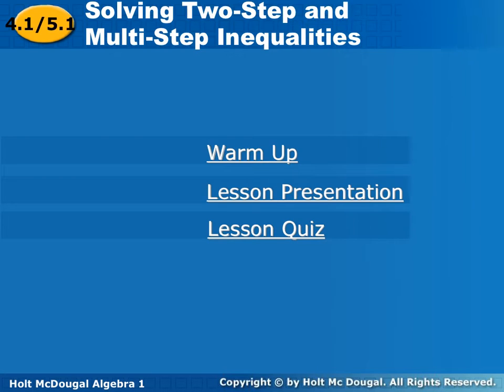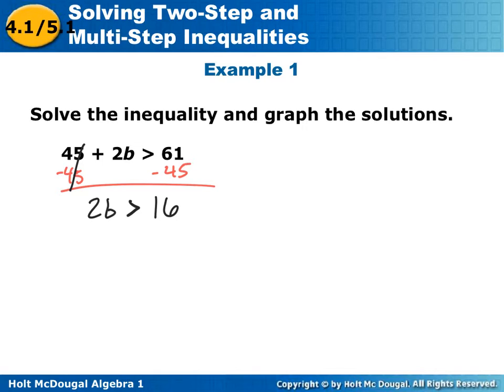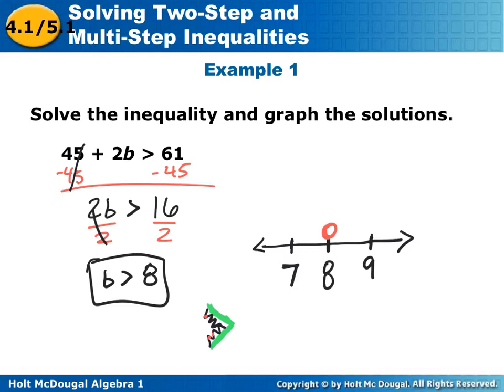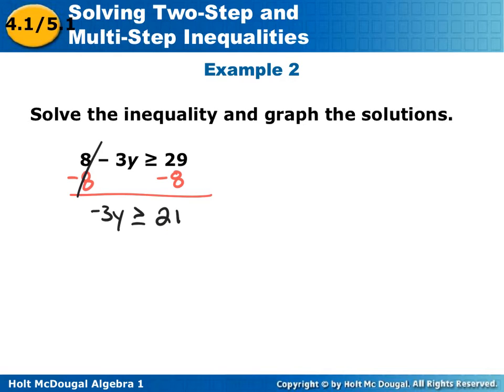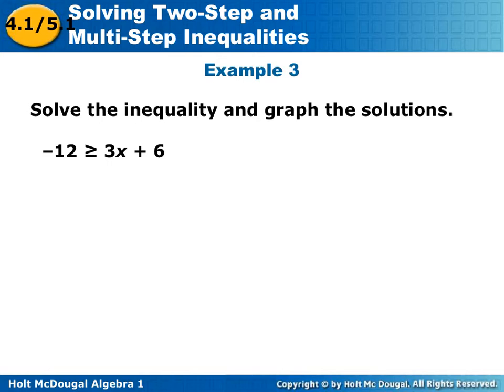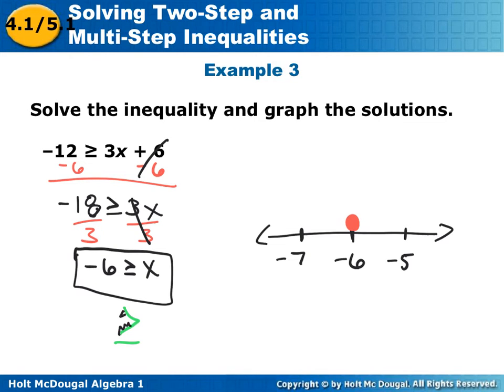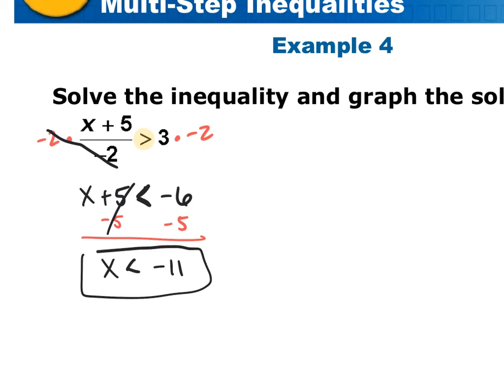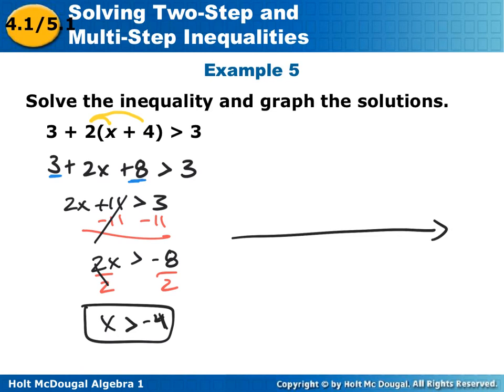6 - Notes Video - Multi Step Inequalities